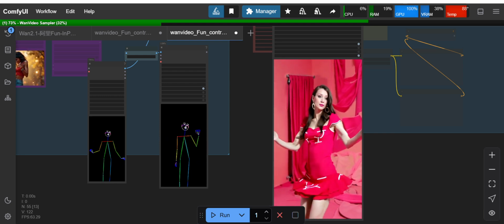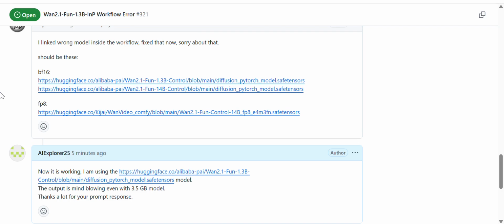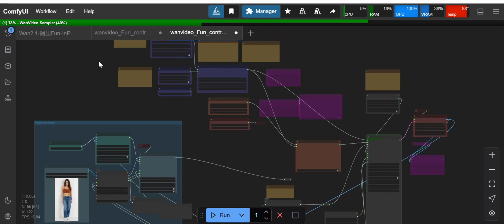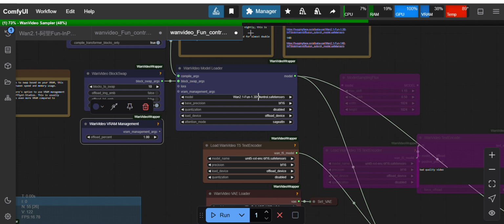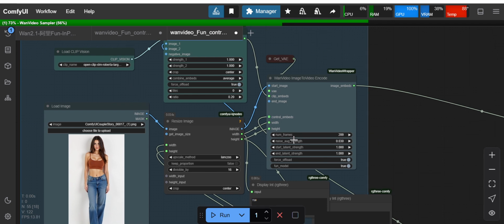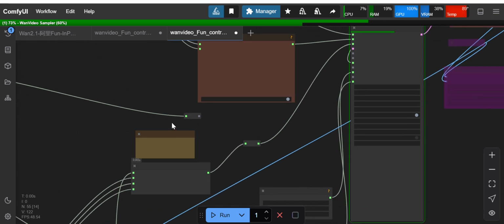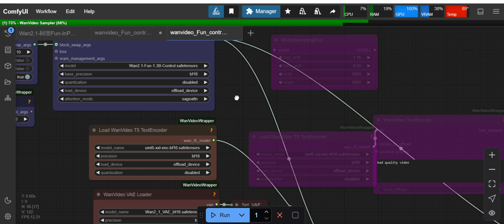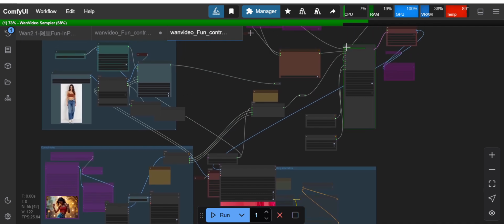Generate ControlNet-Guided Videos with Wan2.1-Fun-14B-InP in ComfyUI with Controlnet support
In this tutorial, I’ll show you how to use the Wan2.1-Fun-14B-InP model in ComfyUI to generate ControlNet-guided videos with precision and creativity. This model, available on Hugging Face, allows for enhanced video generation with structured guidance, making it ideal for AI-powered animations and creative workflows.

Link to working workflow, updated on top of Kijai's workflow

🔹 What You’ll Learn:
✅ Setting up Wan2.1-Fun-14B-InP in ComfyUI
✅ Using ControlNet for structured video generation
✅ Optimizing settings for high-quality outputs
✅ Tips for achieving the best results